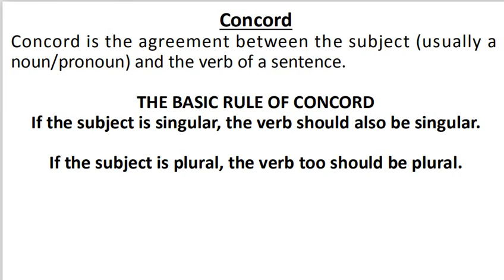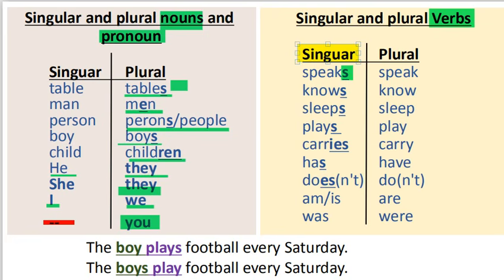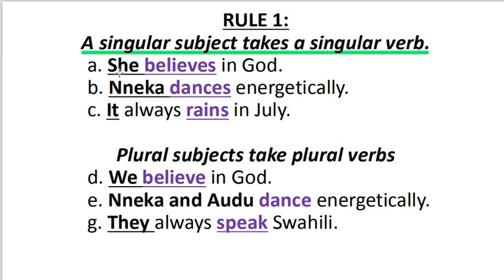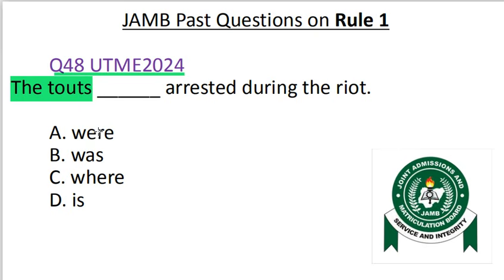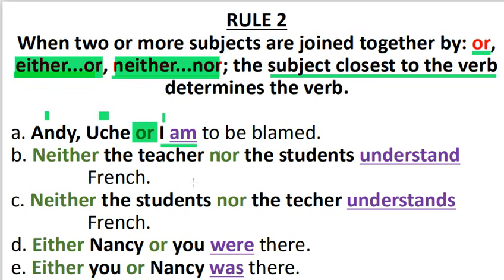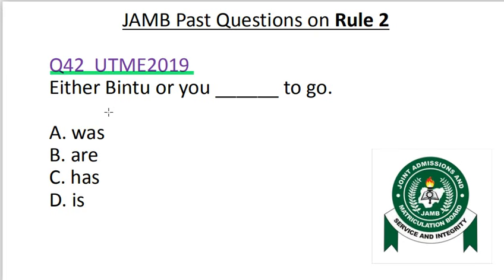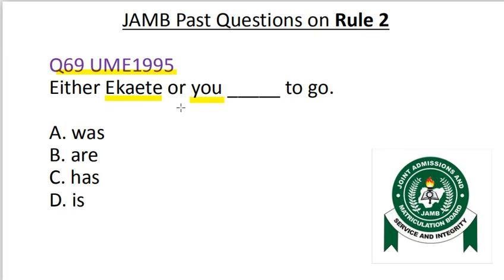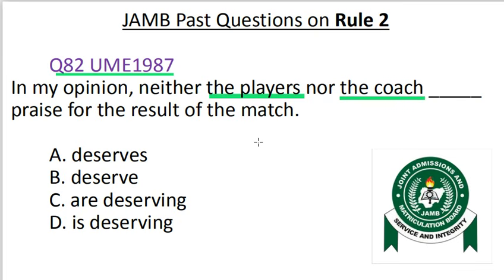Concord: Subject-Verb Agreement in JAMB UTME | JAMB 2027 Use of English Ep17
Get ready to ace JAMB UTME Use of English with our comprehensive lessons.

In this series, we will cover key topics and concepts tested in the JAMB UTME, we will provide detailed explanations, and solve past questions to help you approach the exam with confidence. From comprehension and vocabulary to grammar and sentence structure, we'll break down each topic and provide practice questions to test your skills. Perfect for learners and university admission seekers preparing for the JAMB UTME in Nigeria, these lessons will guide you through the most common topics and provide strategies for success in the Use of English section, helping you achieve your dream of getting into your preferred university.